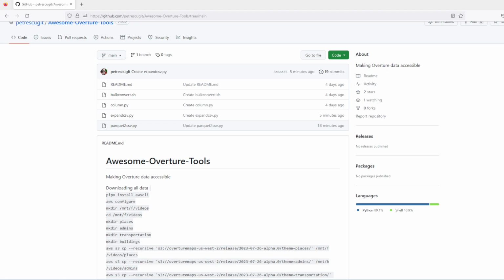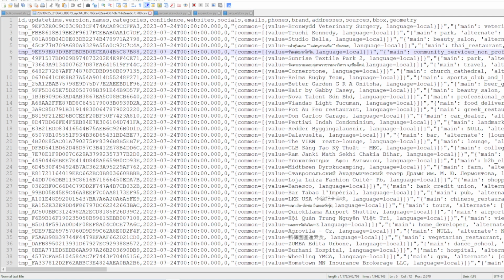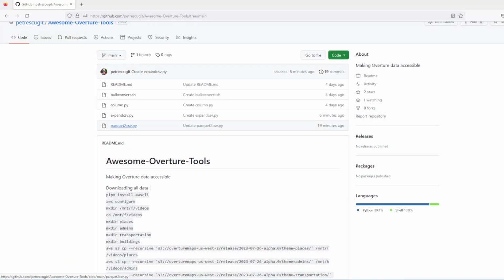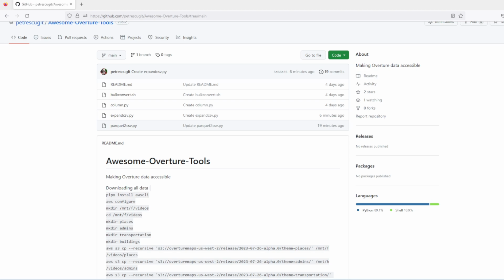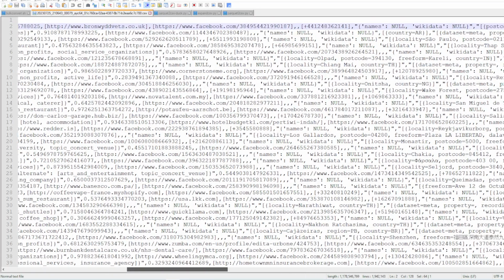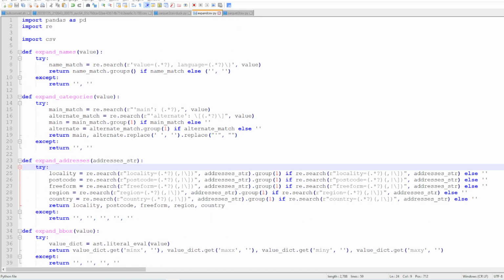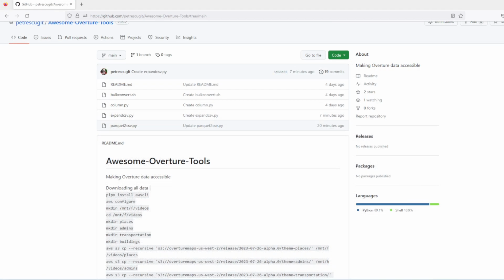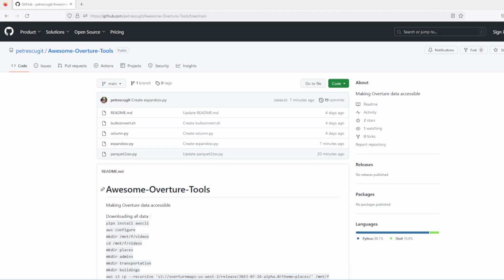Overture Dataset: Fixing bugs in my previous scripts to convert Parquet to CSV. Expanding JSON